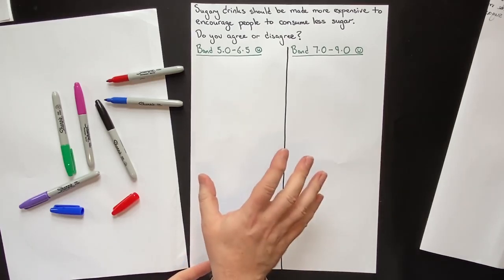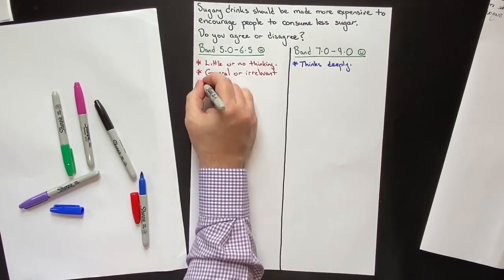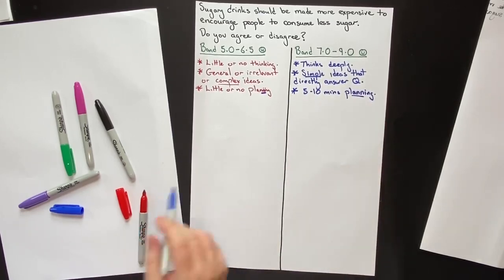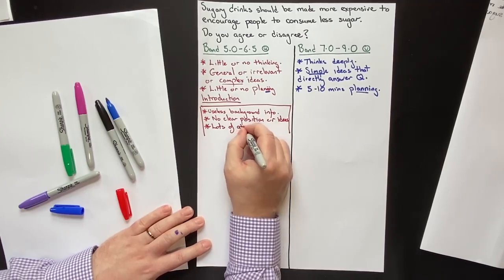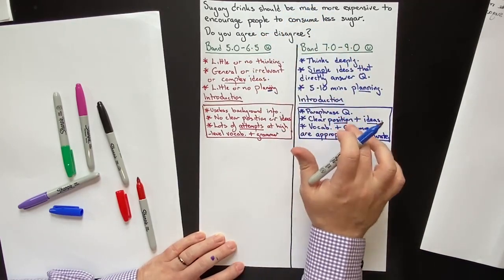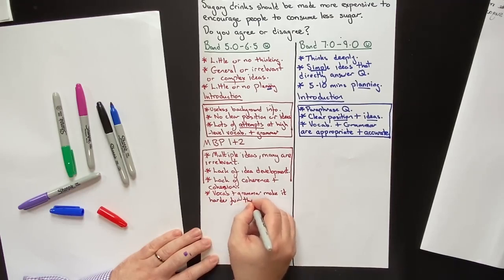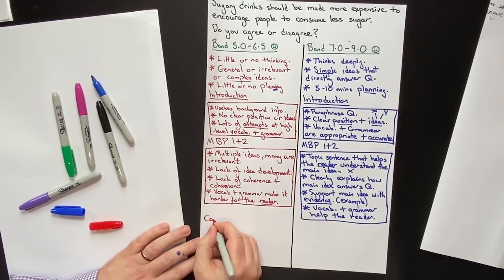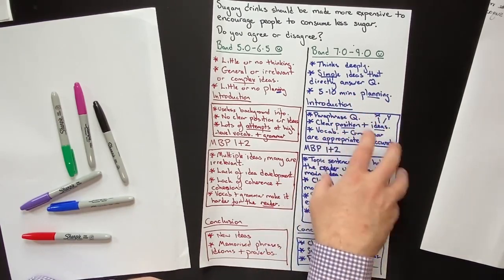How To Get a Band 9 in IELTS Writing Task 2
Do you know the difference between a Band 6 essay and a Band 9 IELTS Writing Task 2 essay?

Most IELTS students don't and this is what prevents them from getting the scores they need.

Don't worry, I will show you the difference between these essays in my brand new video.

For many of you, achieving that magic number in your IELTS Writing test can be a big challenge. Sometimes, all you need is a mentor who can guide you on how to approach the test.

5 Steps to a Band 7 in IELTS Writing Task 2

1. Understand the question.

You must understand the question before you attempt to answer it. This way, you’ll know exactly what the examiner is looking for. One of the biggest mistakes students make is not answering the question fully, which stops them from getting a score higher than a Band 5.

To analyze the question, you must first identify the question type, then identify the keywords in the question and finally identify the instructions words. This will help you understand exactly what the examiner wants you to do with the question.

2. Plan your answer.

The students who get the highest marks in Writing Task 2 always plan their answers for up to 10 minutes. Planning helps you organise your ideas and structure your essay before you write it, saving you time and helping you produce a clear and coherent essay.

3. Write an introduction.

The introduction should tell the examiner the rest of the essay and answer the question directly. This tells the examiner that you know what you are doing straight away and helps you write your main body paragraphs.

4. Write the main body paragraphs.

This is where you give the examiner more detail. You do this by stating your main points and supporting these with explanations and relevant examples.

5. Write a conclusion.

In your conclusion, you should summarize what you already said in the rest of your essay.

00:00 Welcome
01:20 Question Analysis
03:08 Idea Generation
05:32 Planning
07:20 Introductions
13:36 Main Body Paragraphs
20:50 Conclusions